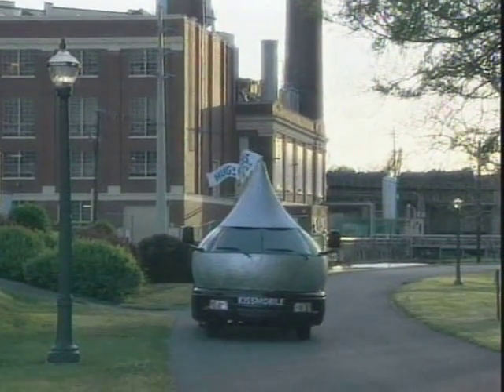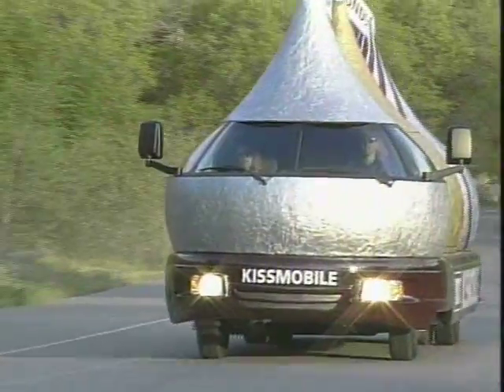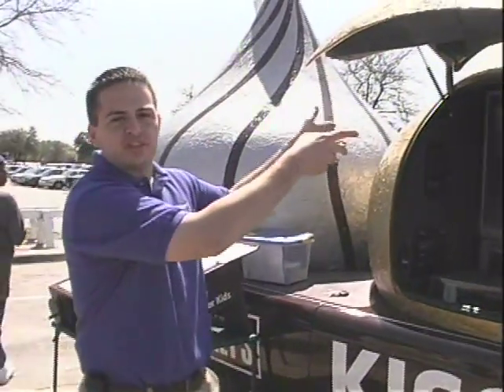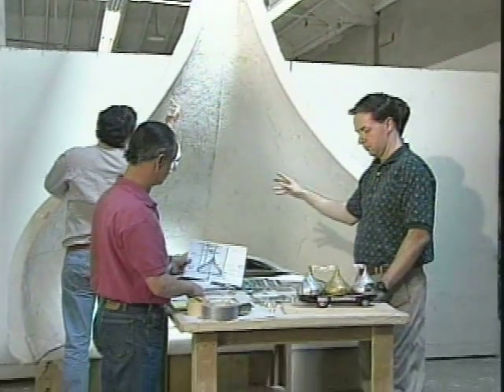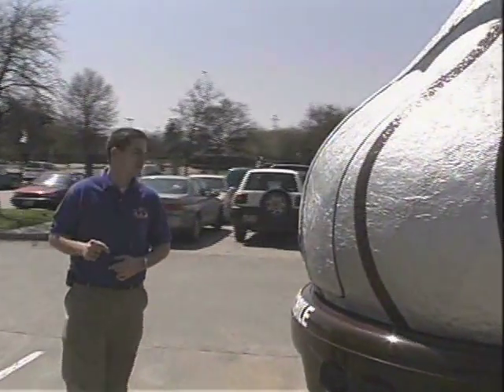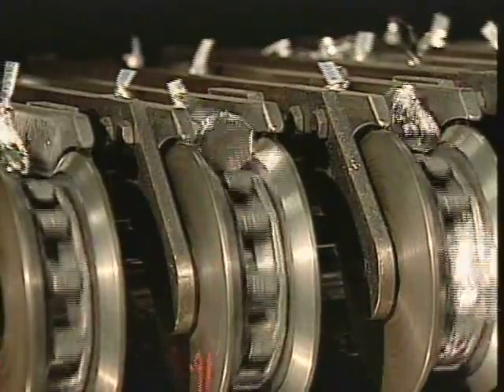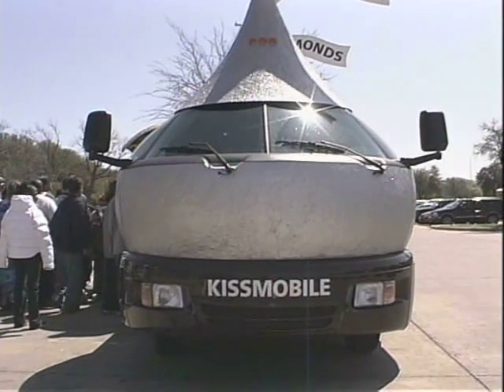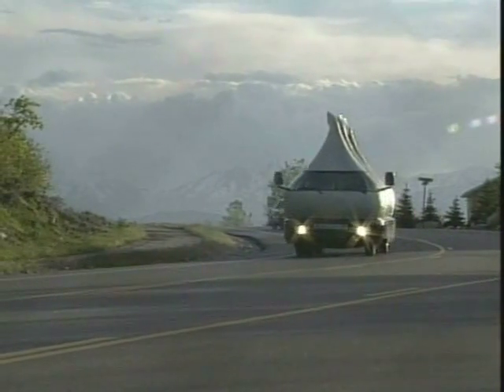The Hershey's Kissmobile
The Hershey's Kissmobile from the documentary film "Fast Food" by Todd Kent